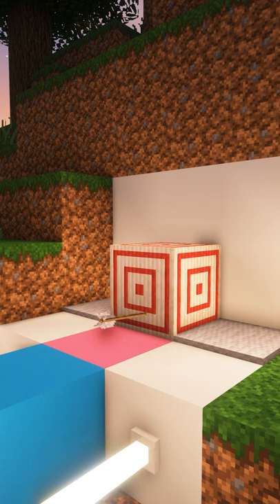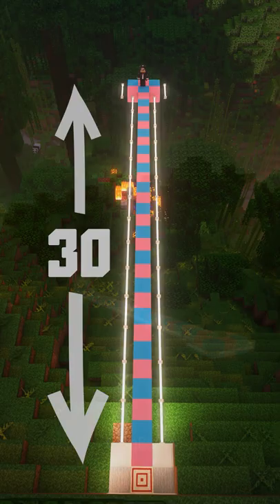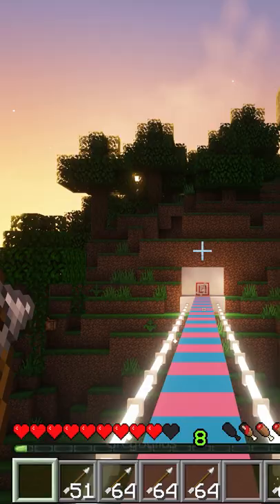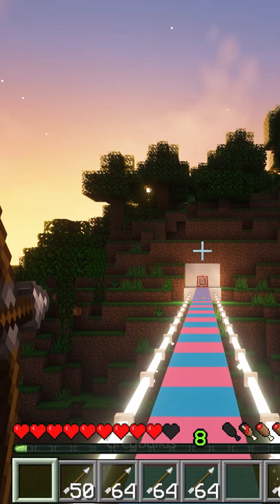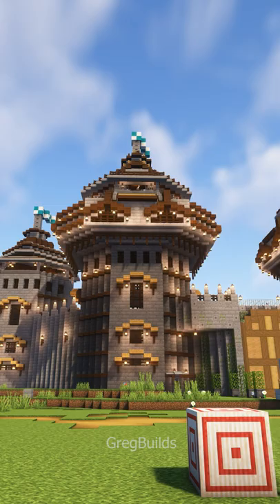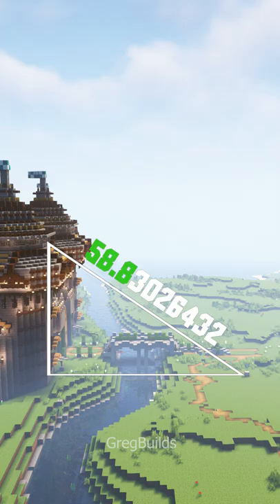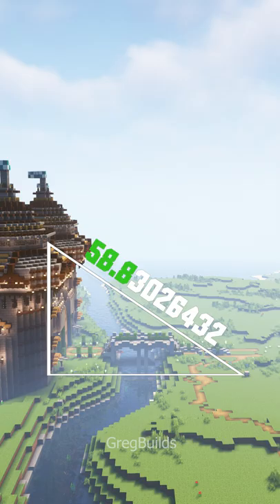Minecraft Impossible Shot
Happy Building!